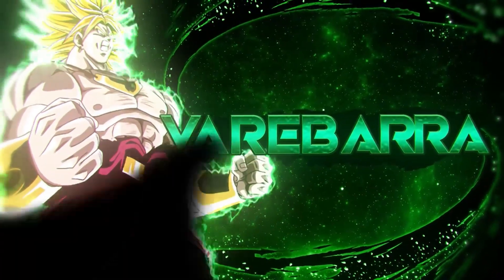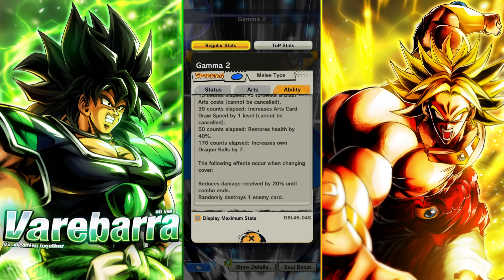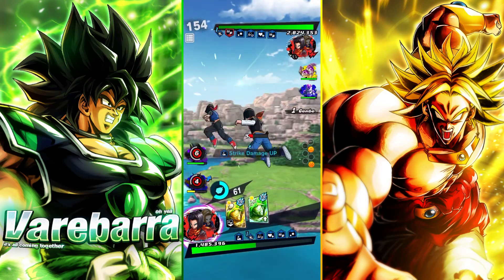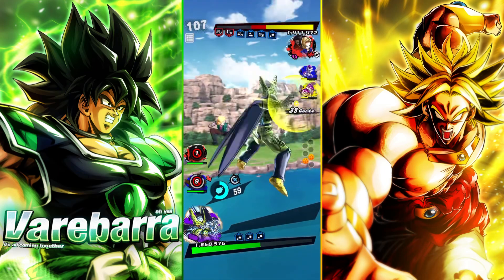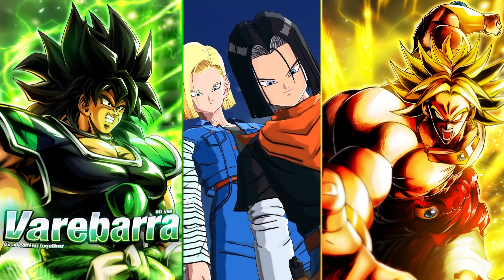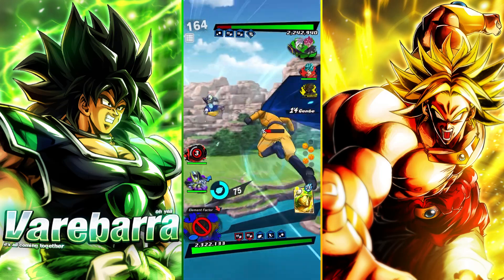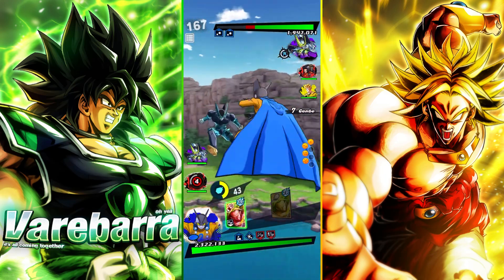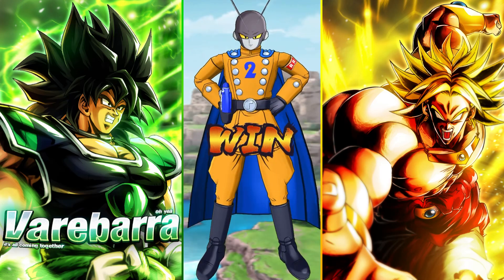GAMMA #2 IS PROBABLY THE MOST FLASHY UNIT IN THE GAME!! THE CRIT DAMAGE GOD!! (Dragon Ball Legends)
Thanks to yupzDZN for the thumbnail!!

Thanks to SotoZeppeli for the the overlay!!!

Intro made by astro_gfx1 on twitter